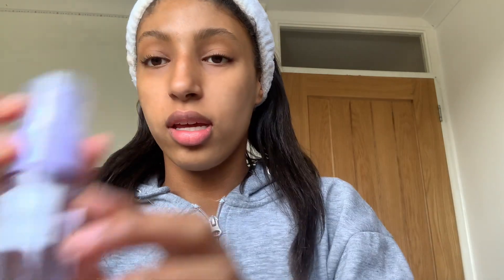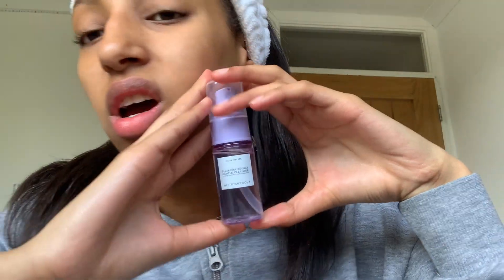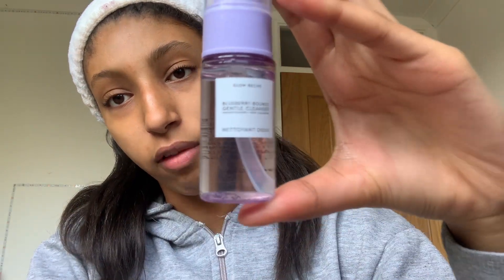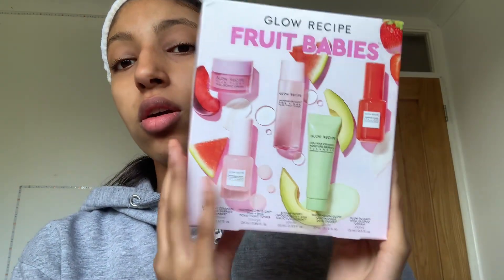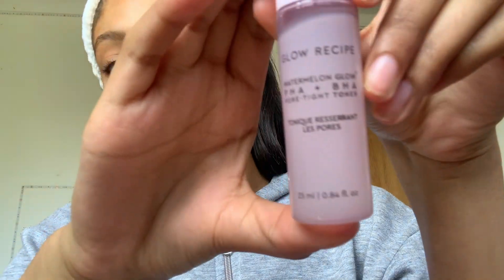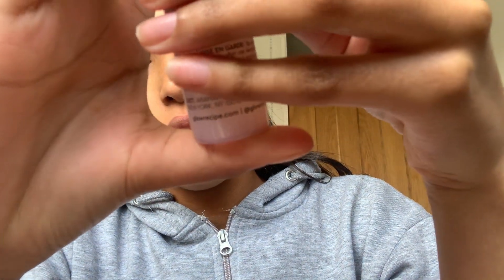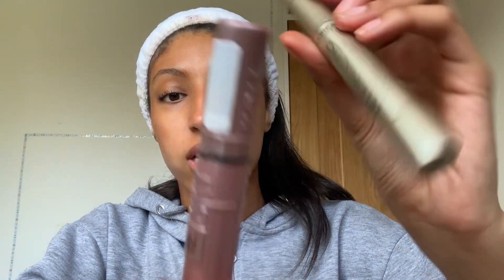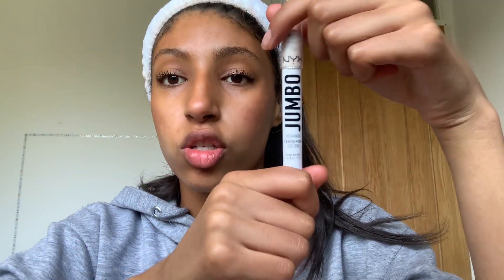Skincare + makeup routine with new products * productive *thatgirl *makeupskincare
Hey guys! Todays video is a makeup and Ammon are routine using only new products! Including some of tiktoks most popular and viral items! I hope you enjoy the video🎀

when is my birthday? -13th October
what do I film with? -My iPhone XR
where am I from? - Devon ,UK
what do I edit on? - CapCut

ily all ˚ ༘♡ ⋆｡˚